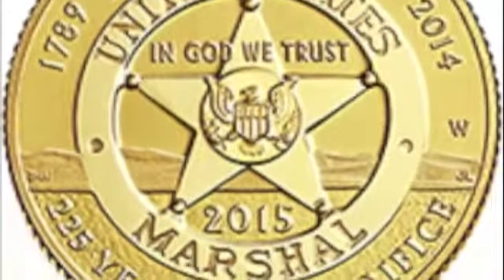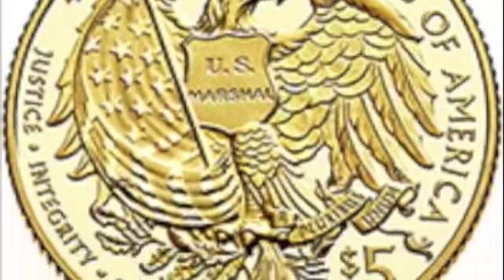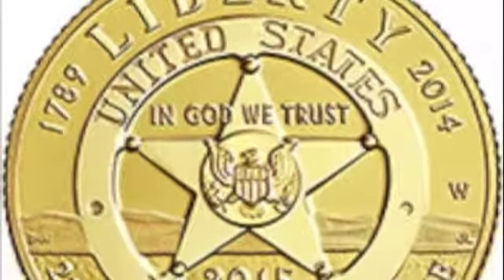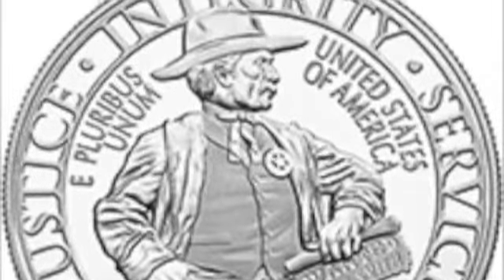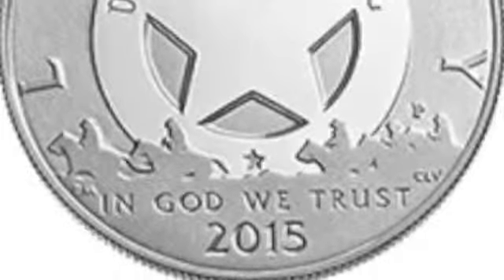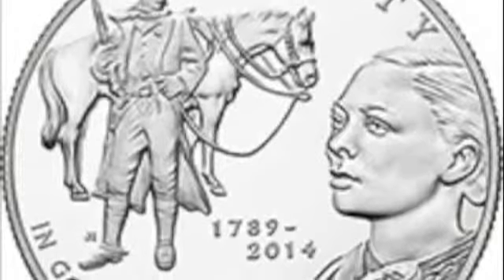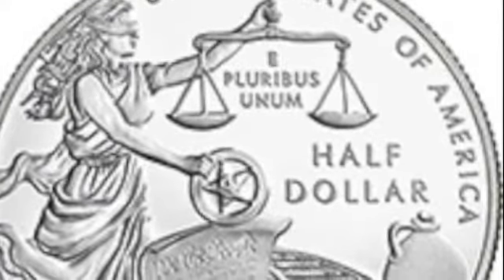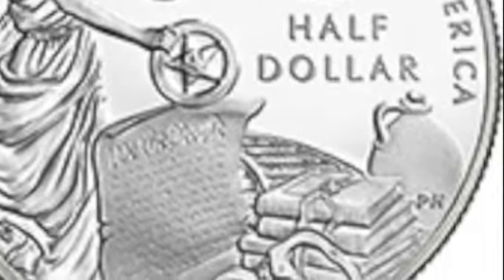marshal coins Peter Planchet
Peter Planchet critiques the 2015 US Marshall Commemorative coins.